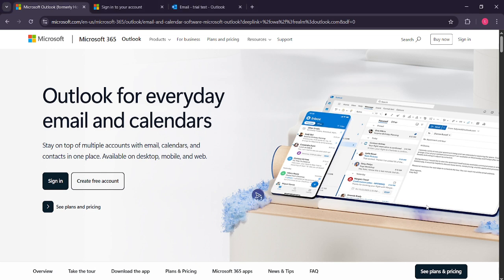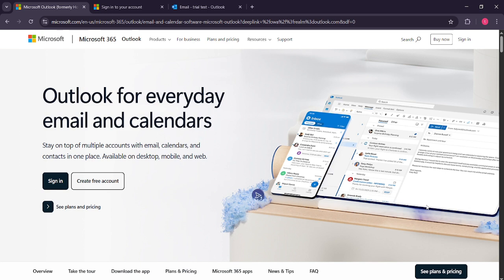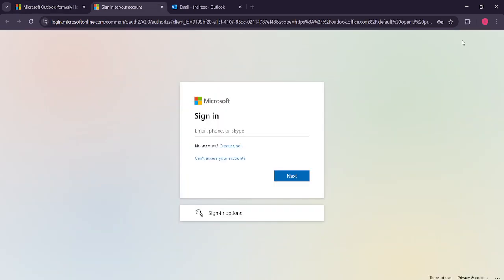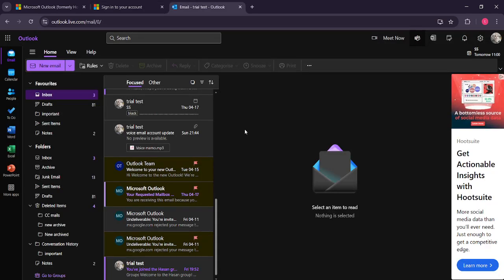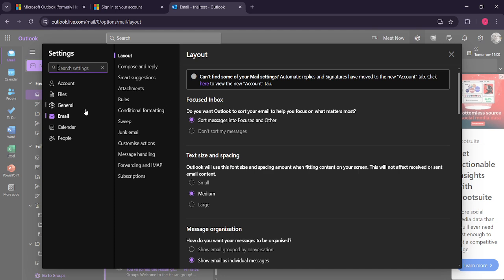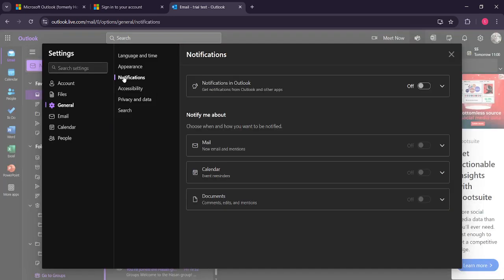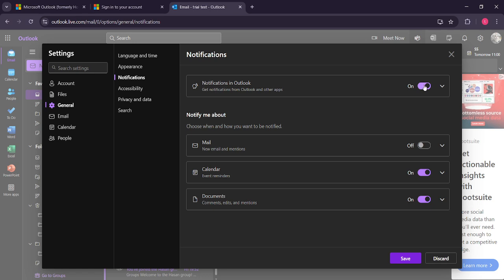How To Fix Email Notification Sound Not Working in Outlook on Windows 11 [2025 Full Guide]